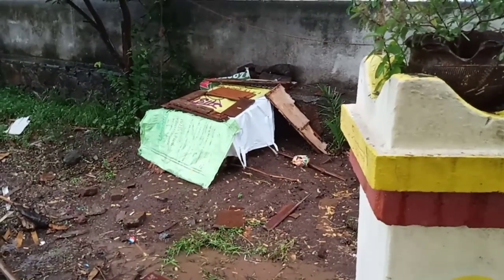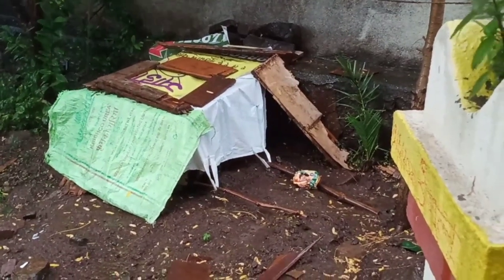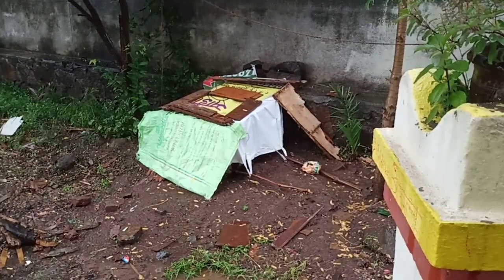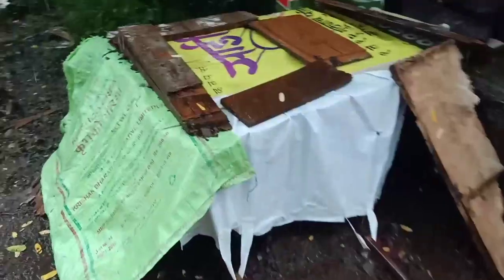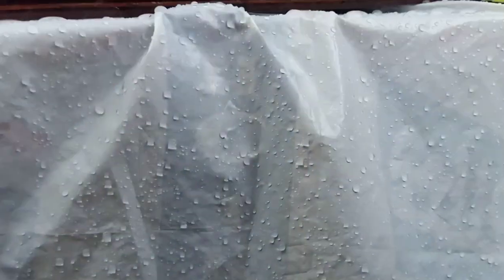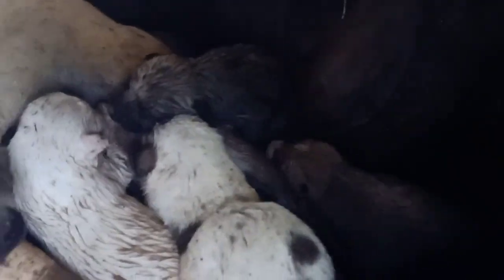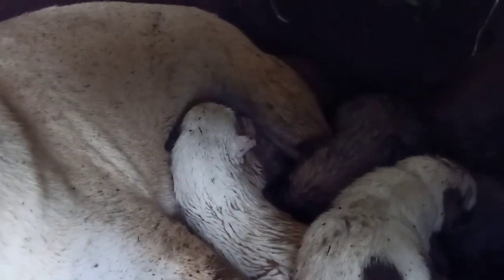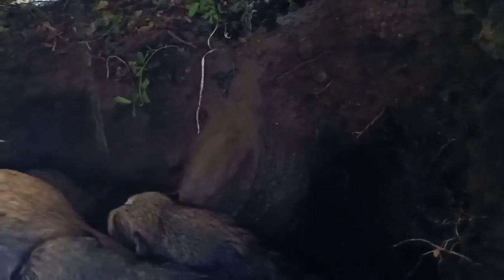Another Stray Dog Gave Birth to 4 Puppies In House Made By Me 😅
So as in this video l made a dog house for dog jessy and her pups but when l saw the next morning This dog julie which was also a stray but l was feeding her whenever l get some pocket money and gave her some biscuits and bread so she was there in the house and she was becoming mother soon so l decided to keep it at there only and l moved jessy to another place with her pups the whole story l will explain in my next video so stay tuned for next video 😊😋

🙏FEED STRAY HELP STRAY🙏